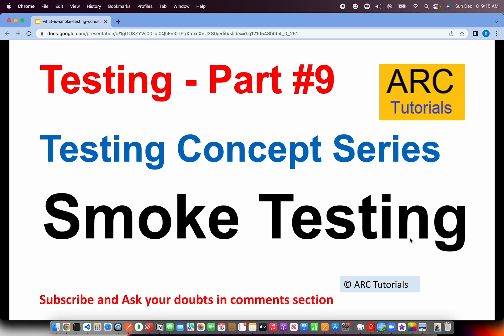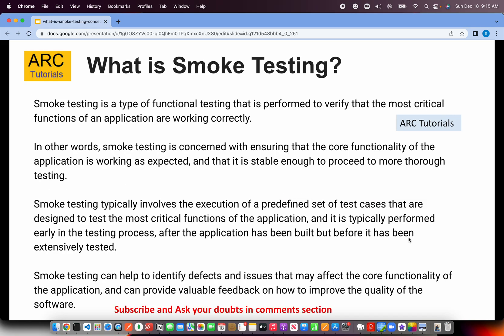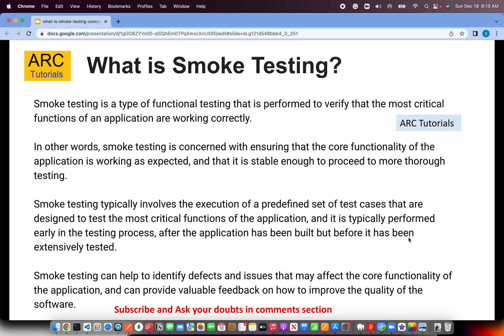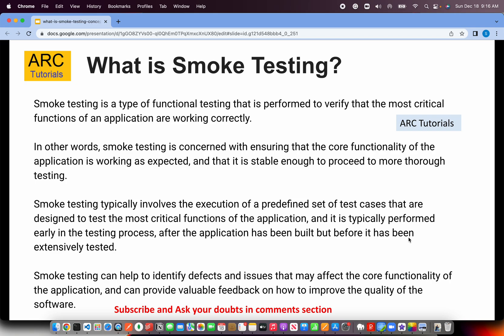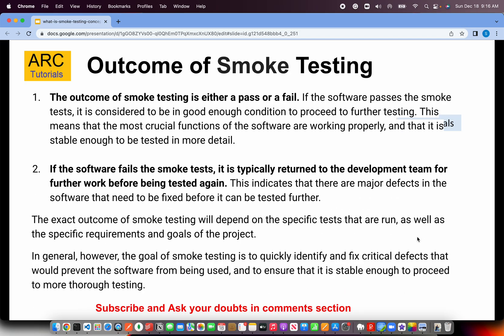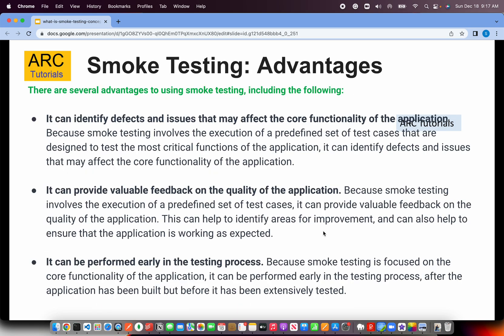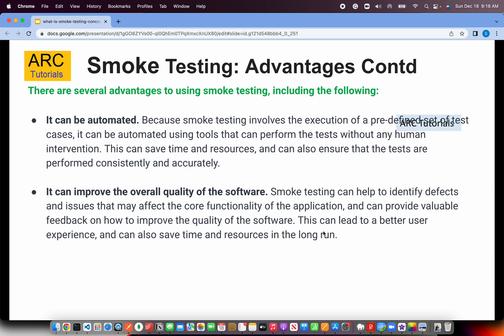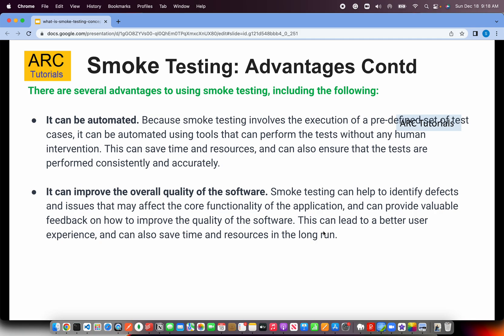Smoke Testing Tutorial | Testing concepts in software testing | Testing concepts interview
learn software manual testing course, testing concepts tutorial, manual testing tutorial for beginners, software testing tutorial, software testing complete course, software testing complete tutorial, software testing complete guide

Testing concepts for beginners, testing concepts in software testing, testing concepts for an interview, testing concepts, and purpose, testing concepts questions, and testing concepts for freshers.

Manual testing tutorial for beginners, manual testing real time projects, manual testing full course, manual testing live projects, manual testing tutorial,

How to become a software tester, how to become a software testing engineer, how to become a software tester in India, how to become a software testing.

Learn software testing, learn software testing for beginners, learn software testing from scratch, software testing tutorial for beginners, software QA testing tutorial for beginners, learn manual software testing

Software testing concepts, testing concepts in software testing, testing concepts in software engineering, testing concepts for an interview, testing concept and purpose, testing in it field, testing in it industry, testing role in it, what is testing in it company, software testing interview questions and answers

automation testing tutorial for beginners, automation testing, automation testing tutorial